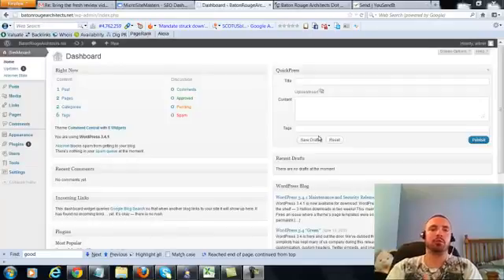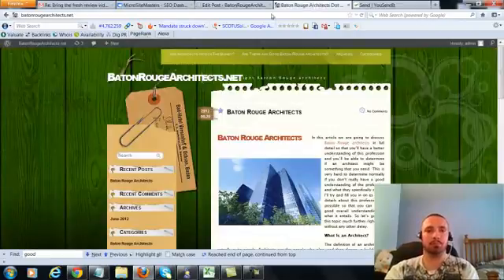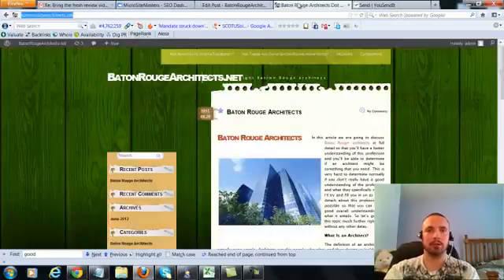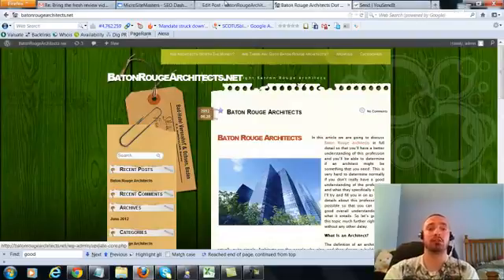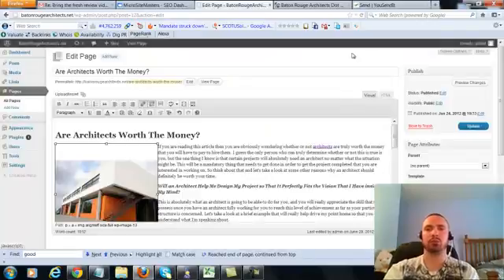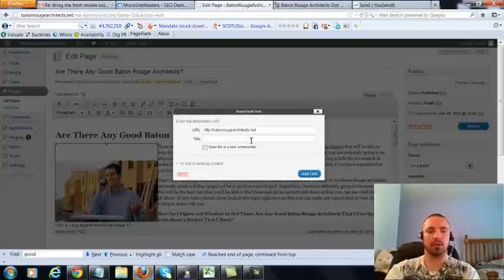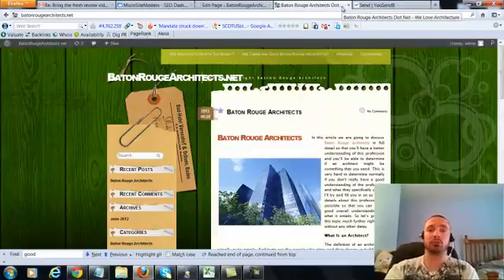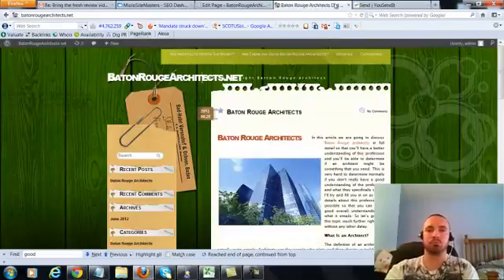8 theme wordpress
What the heck is wordpress and what is it for ? If you had asked that question a few years ago, most people probably would have unknowingly answered: “It’s for creating a blog”.